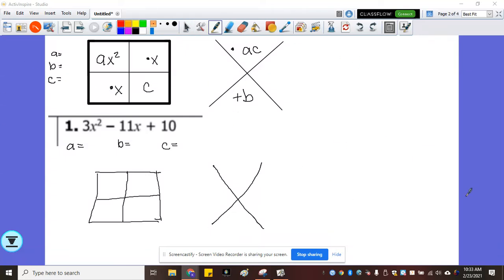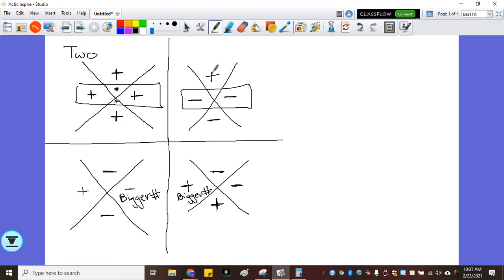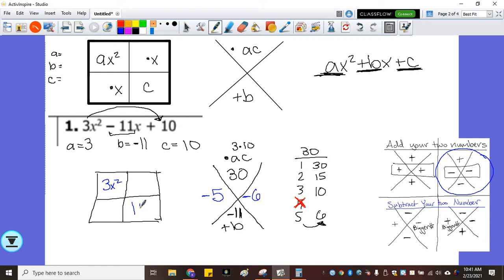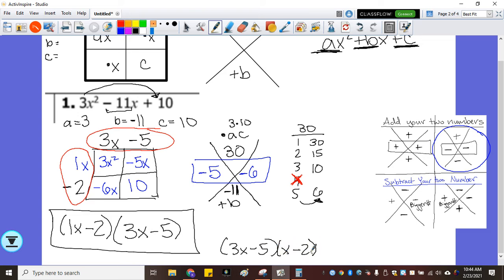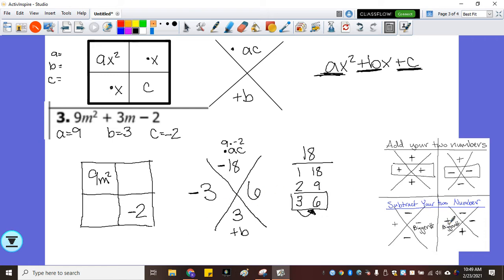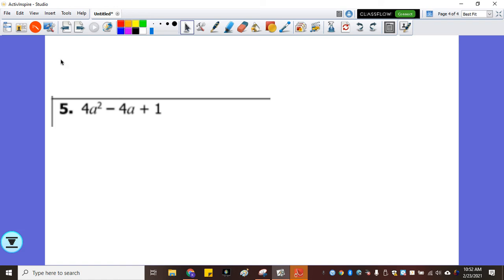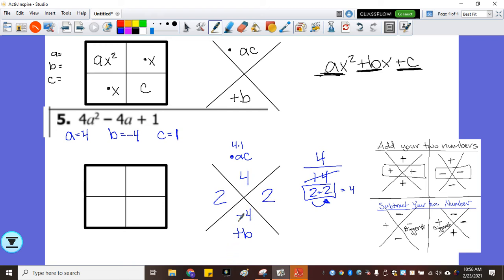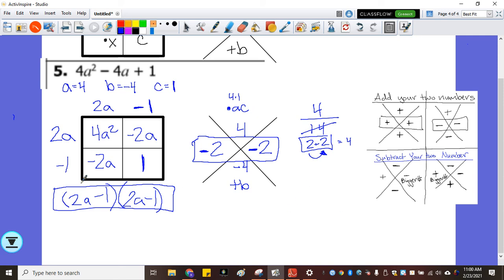Untitled: Feb 23, 2021 11:03 AM